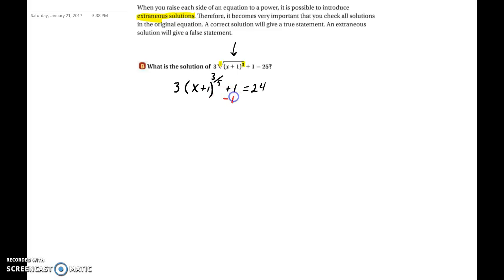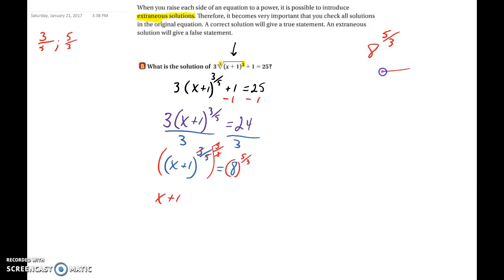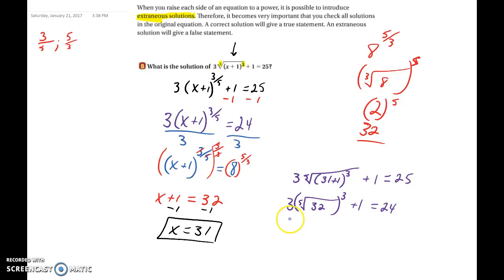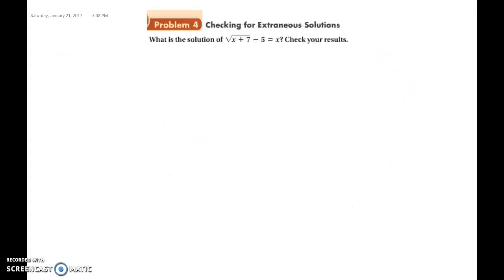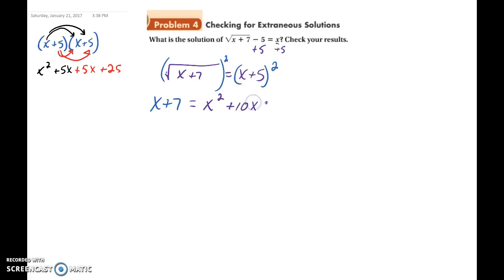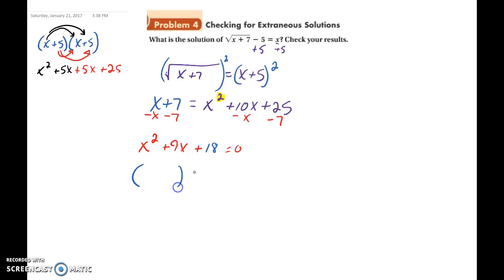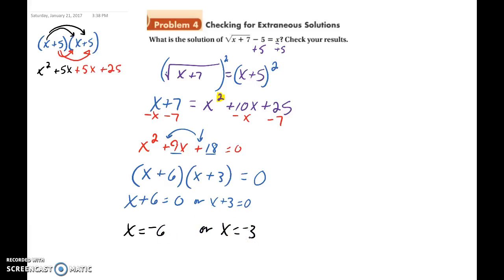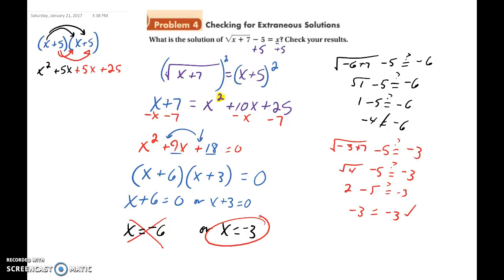A2.6.5.2 Extraneous Solutions